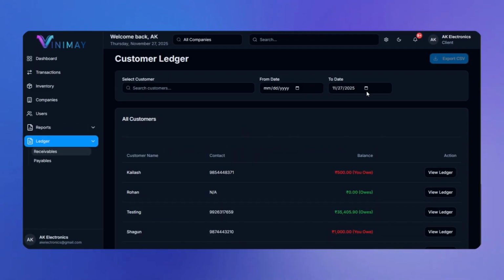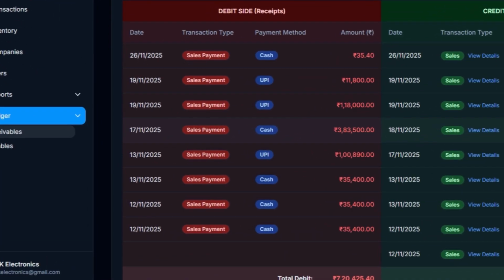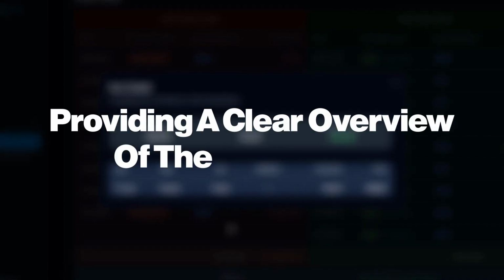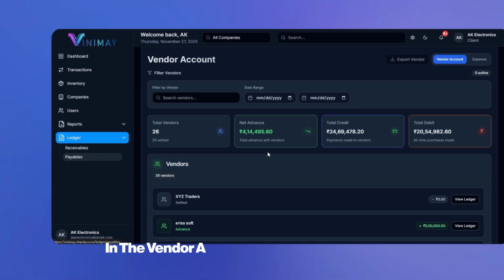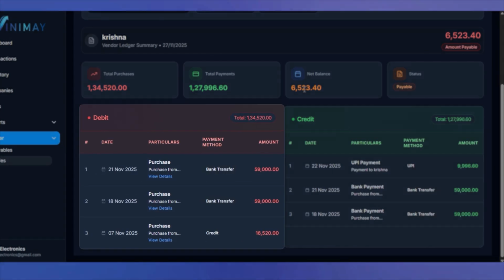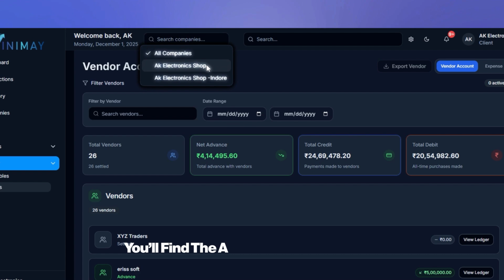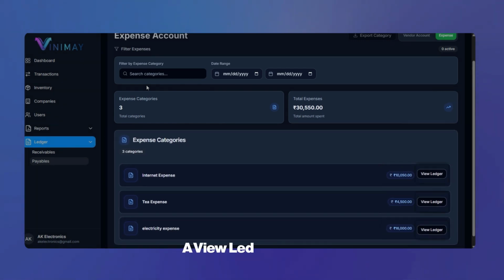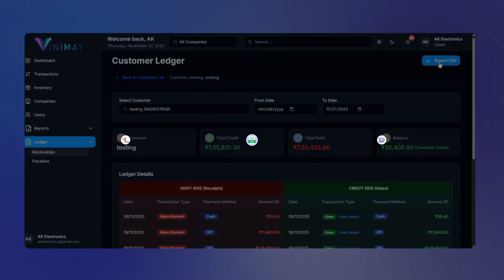How To Manage Receivables, Payables & Expenses Under Ledger Feature | ft. VINIMAY SOFTWARE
In this tutorial, we’ll take you through how to effectively manage your Receivables, Payables, and Expense Accounts using Vinimay. This is your ultimate guide to tracking customer payments, vendor balances, and business expenses with ease, ensuring your finances are always in check.

What you’ll learn in this video:

Managing Receivables: Track all amounts owed by your customers, including payment history, debit and credit balances, and detailed transaction breakdowns.

Viewing Customer Ledgers: Learn how to view and manage customer balances, filter by date range, and view detailed breakdowns of sales transactions, taxes, and item details.

Managing Payables: Track amounts owed to vendors, view detailed payment histories, and keep a close eye on outstanding balances and purchases.

Vendor Account Management: Learn to filter vendor transactions, view detailed summaries of payments, and track amounts due with breakdowns of purchases and payments.

Expense Account Tracking: Stay on top of business expenses by category, filter by date range, and view real-time totals for better budgeting and financial planning.

Multi-Business Management: Use the All Companies Dropdown feature to manage multiple businesses seamlessly within one platform.

Vinimay also allows you to:

Export your data in CSV format for easy record-keeping and reporting
Track every payment and expense with detailed transaction records
Switch between businesses and view consolidated data
With Vinimay, managing your business finances—from receivables and payables to expenses—is simple and streamlined.

Get Started Now: Login to Vinimay